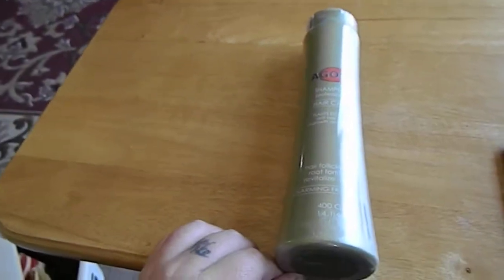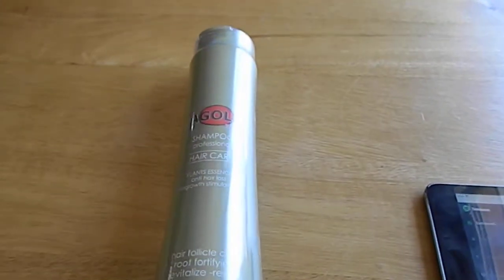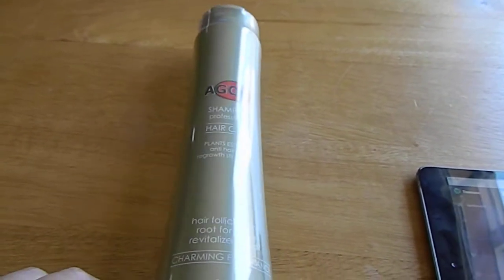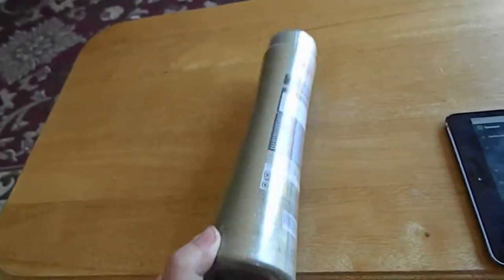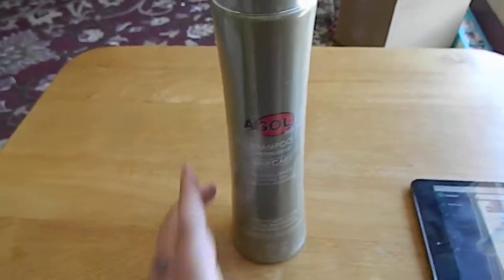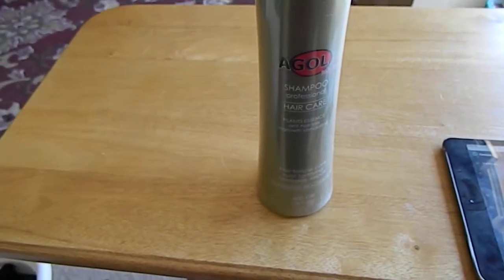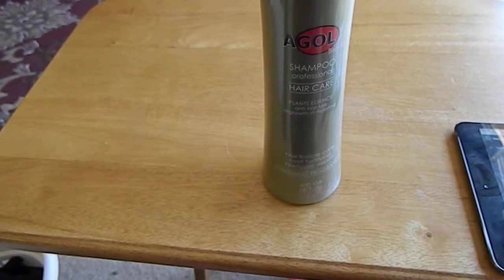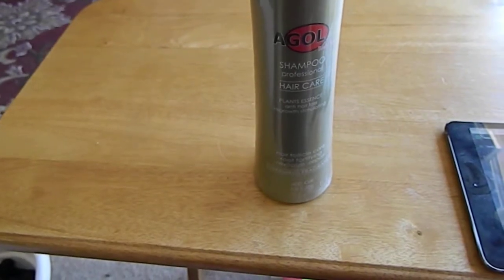Organic Anti Hair Loss Professional Shampoo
Organic Anti Hair Loss Professional Shampoo, 14.1 Oz
Check It Out